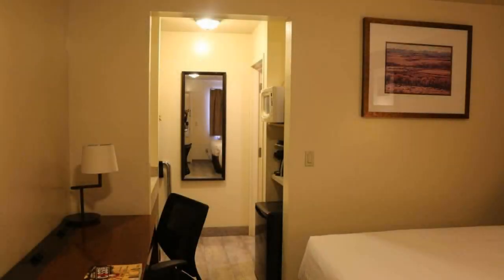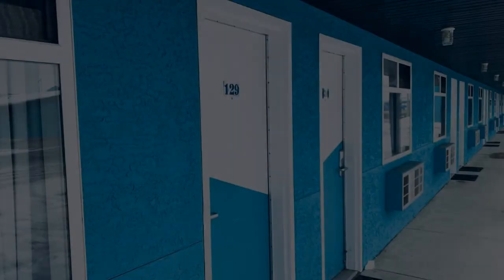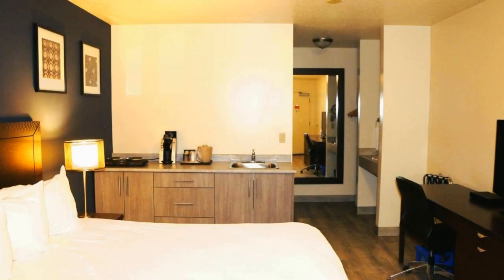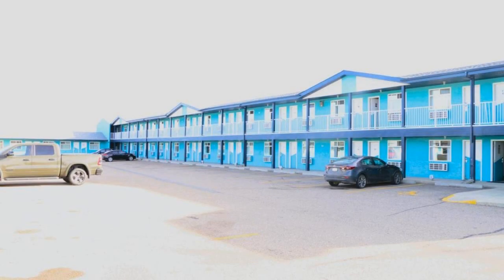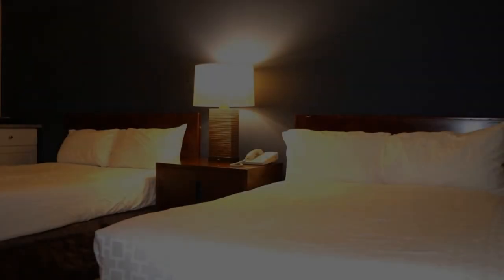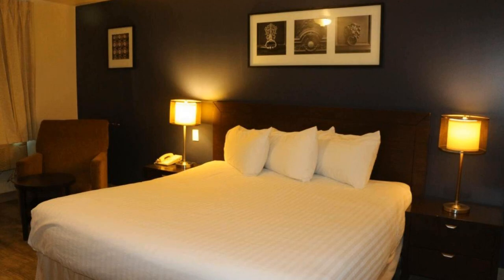Empire Inn & Suites, Red Deer, Canada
About Property:
Located just off Highway 2 less than 8 km from downtown Red Deer, Empire Inn & Suites features a fresh homemade hot buffet breakfast. Free WiFi is available throughout the hotel.
The dark wood-furnished rooms of the Empire Inn & Suites are equipped with cable TV, a microwave and a refrigerator. An in-room coffee maker and ironing facilities are included.
Guest laundry services are available on site.
The hote...
Property Type: Hotel
Address: 23 Gasoline Alley East, T4E 1B3 Red Deer, Canada
Searching For
1. Empire Inn & Suites - Red Deer - Canada
2. Empire Inn & Suites - Red Deer - Canada Address
3. Empire Inn & Suites - Red Deer - Canada Rooms
4. Empire Inn & Suites - Red Deer - Canada Amenities
5. Empire Inn & Suites - Red Deer - Canada Offers and Deals
Audio Credit:
Track Title: Reasons To Hope
Artist: Reed Mathis